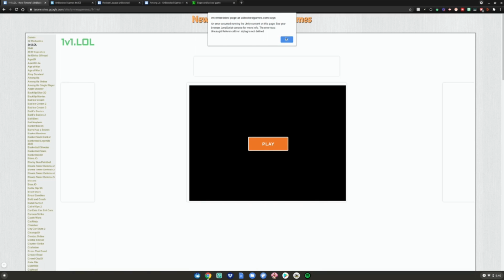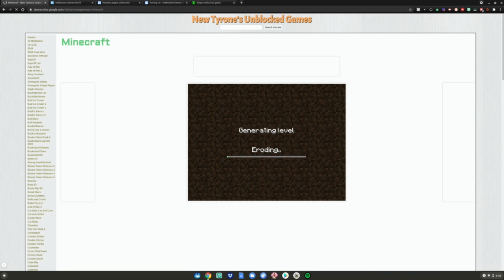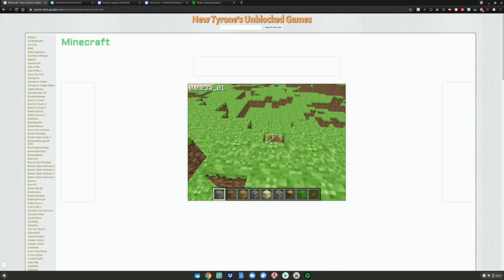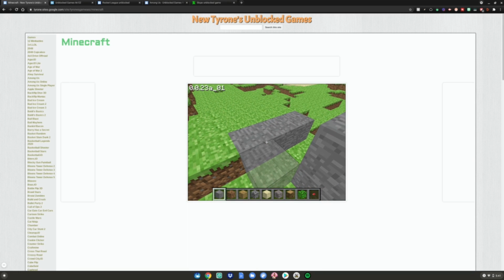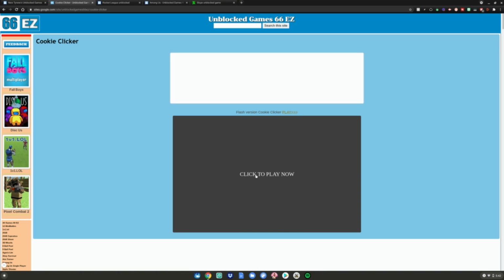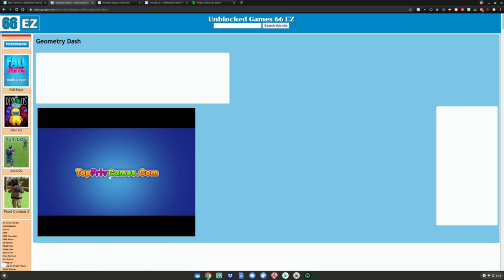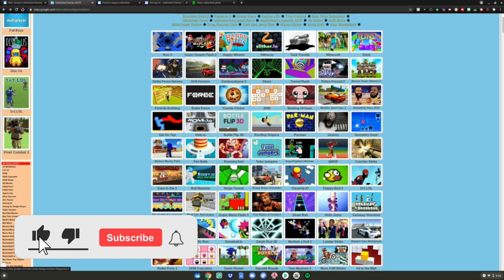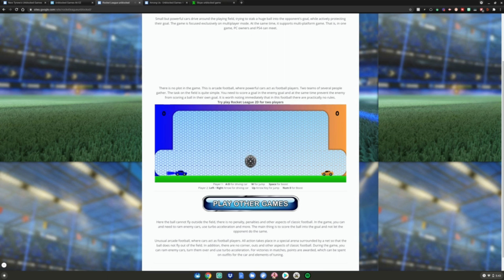How To Play Games On A School Chromebook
Hey guys! In today's video I will show you how to play games on your school chromebook, if you enjoyed today's video make sure to leave a like and subscribe to my channel, also don't forget to turn on post notifications to get notified whenever I upload a brand new video to my channel.